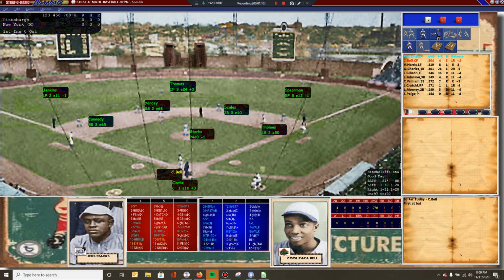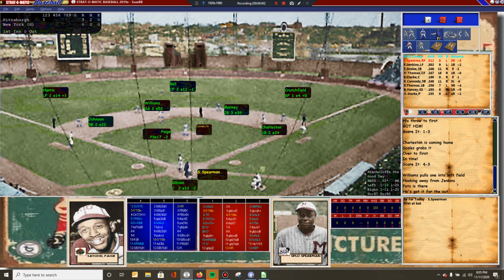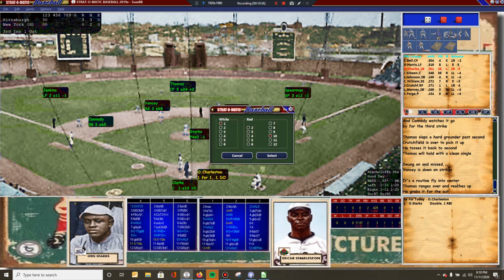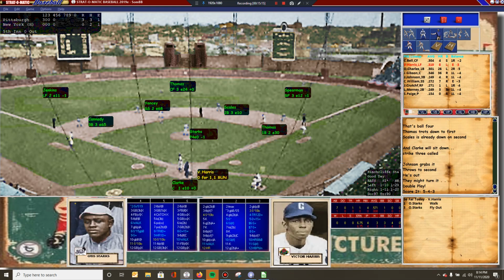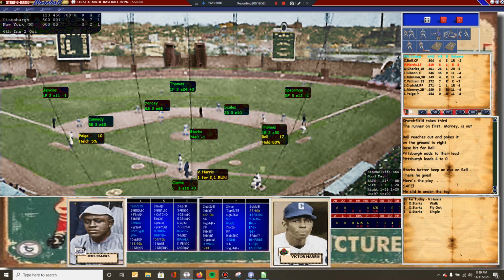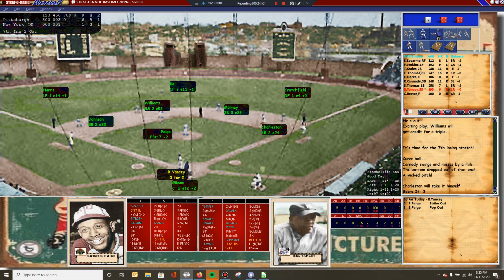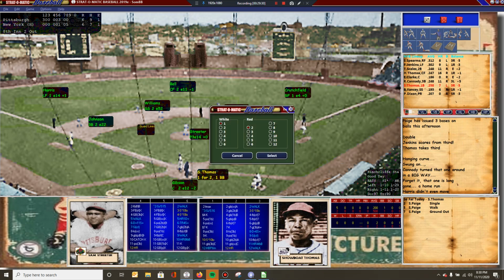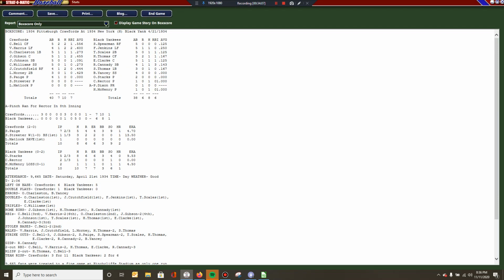April 21, 1934: Pittsburgh Crawfords (1-0) at New York Black Yankees (0-1)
1934 Negro League Replay with Strat-o-Matic